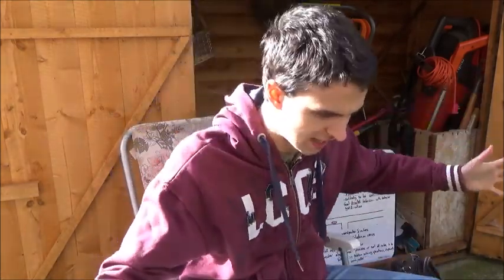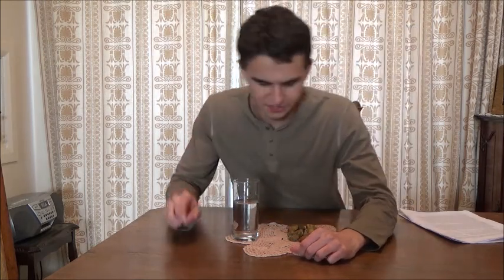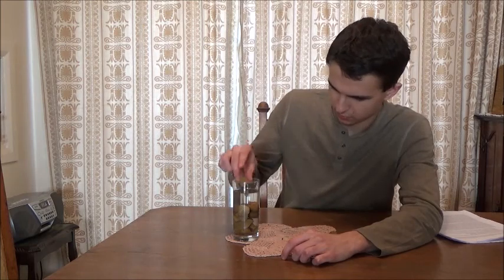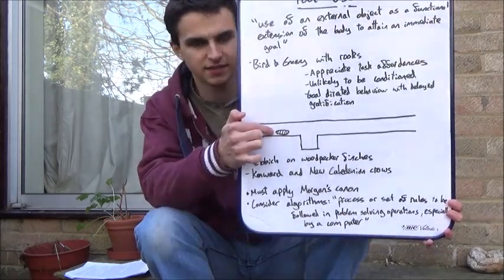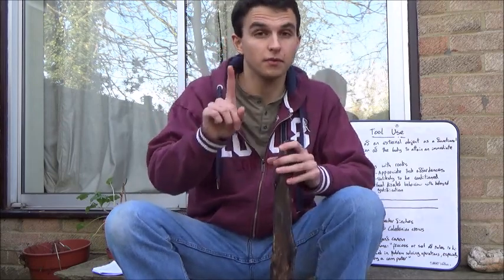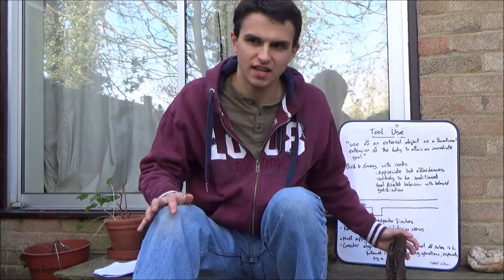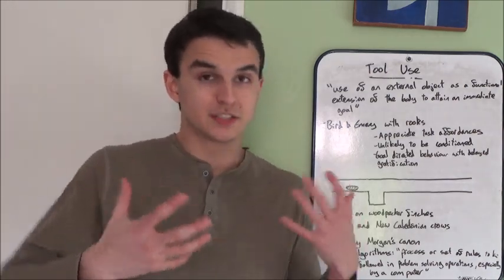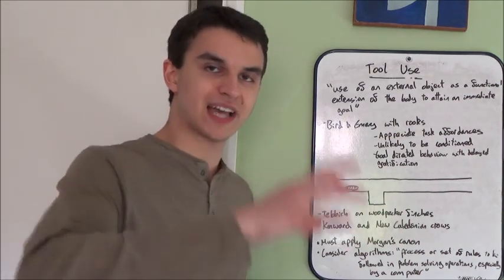Tool Use - Benito's Explanations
I discuss experiments showing how animals use tools in nature.